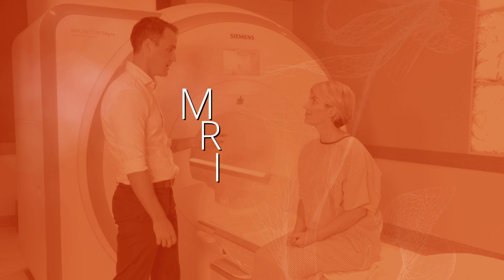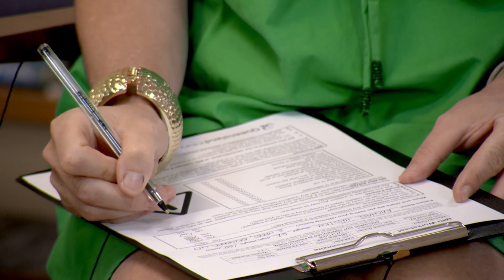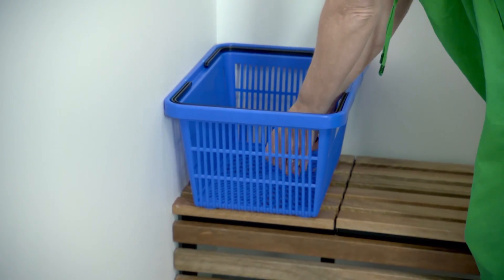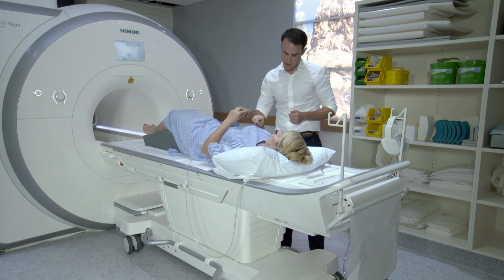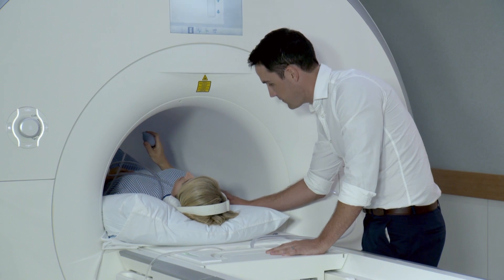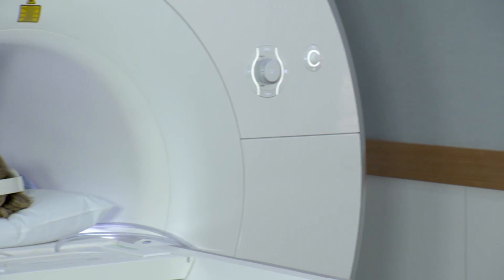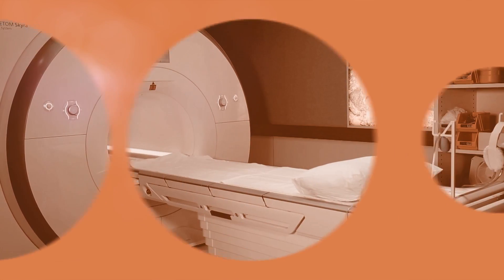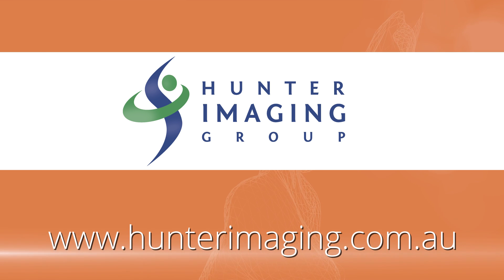What to expect during your MRI Scan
In this video, we will explain what an MRI scan is, how you can prepare and what to expect when having an MRI.